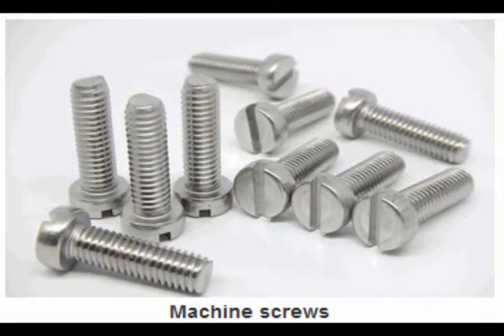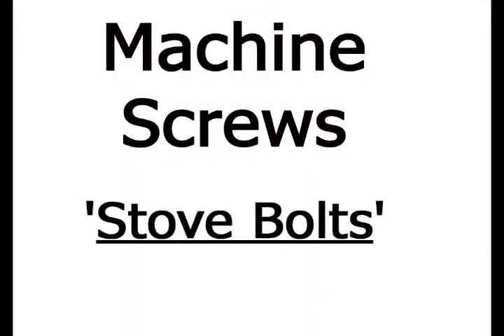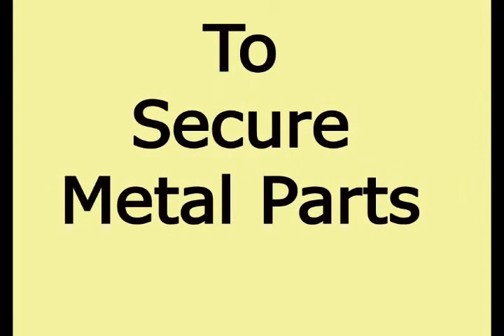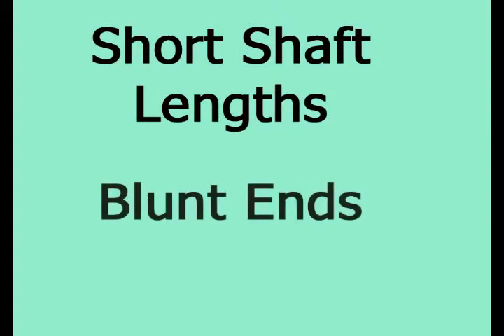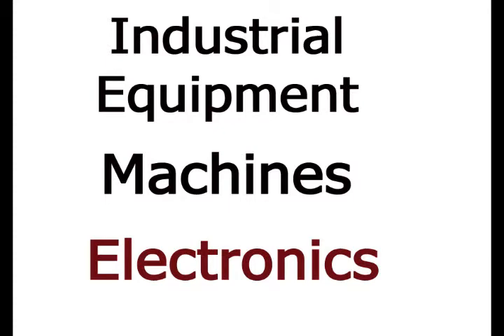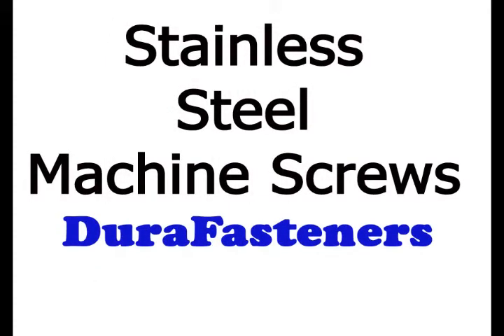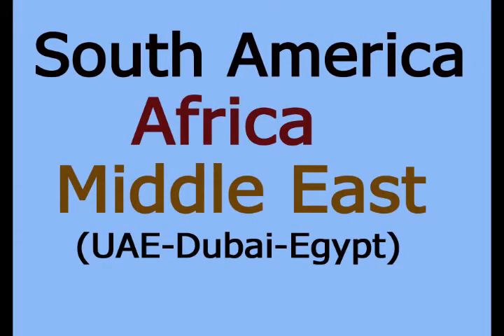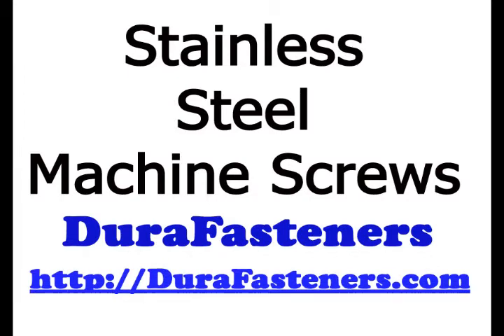Stainless Steel Machine Screws for Industrial Use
When nothing but the best will do, choose stainless steel machine screws from a proven source with a 25-year record of providing buyers like YOU with the stainless steel machine screws you need and your customers want; at fair market prices; on-time every time.

For securing metal parts or connecting other items in a hostile environment (salt-sea weather) you want stainless steel machine screws from Dura Fasteners.